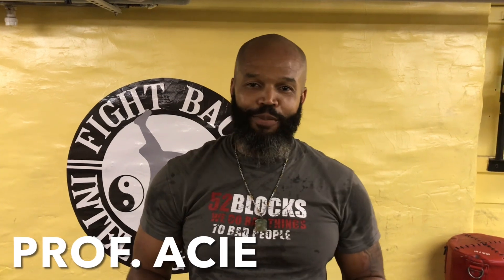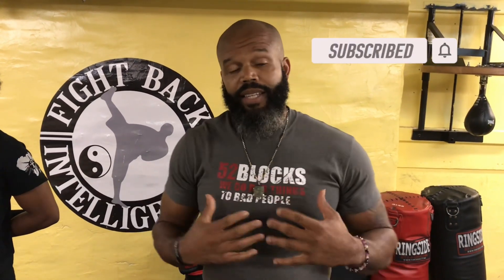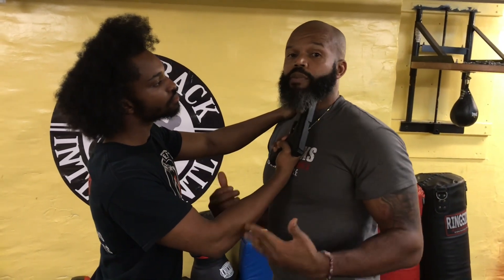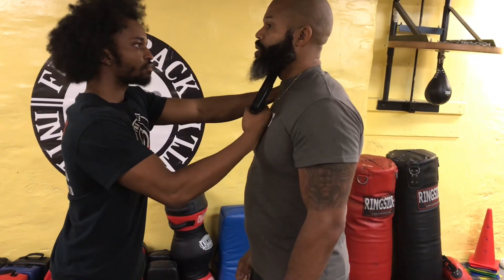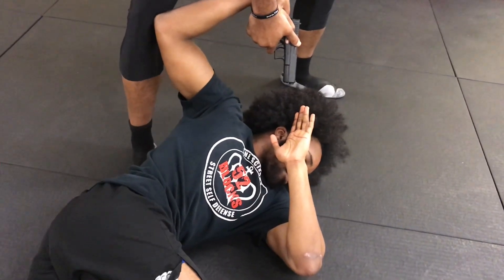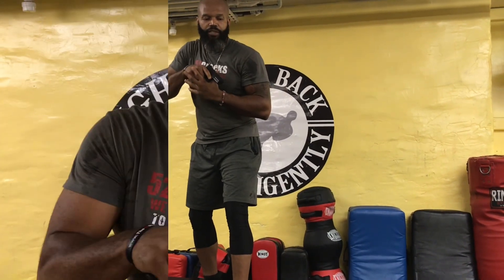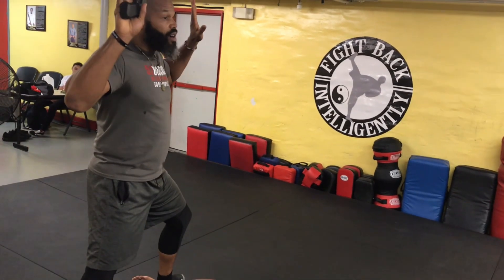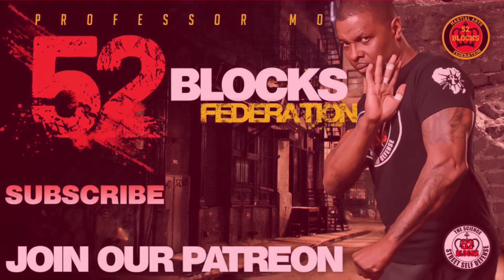Tactical Firearms Self Defense Training.